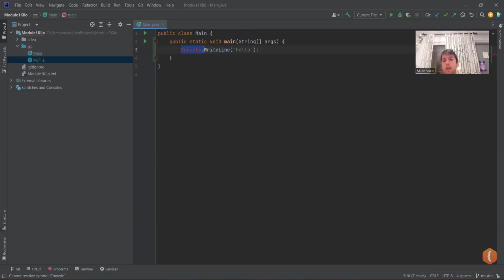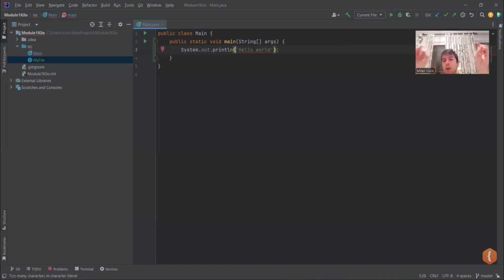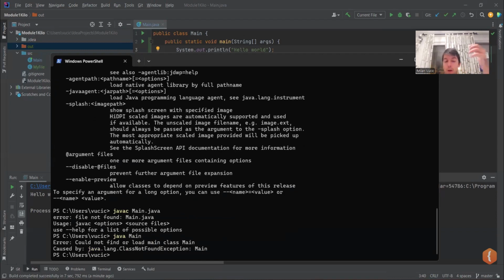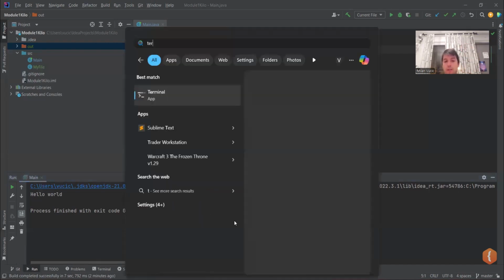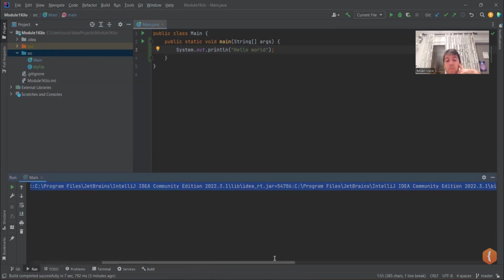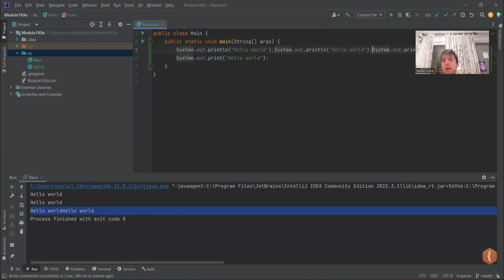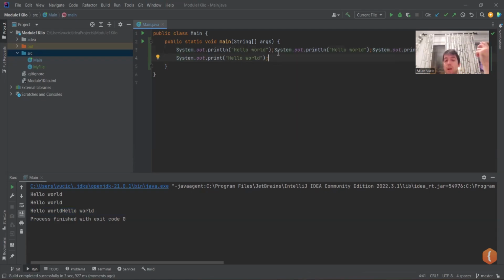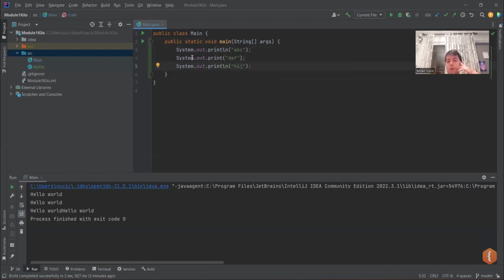How to print output to console in Java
To learn more about How to print output to console in Java